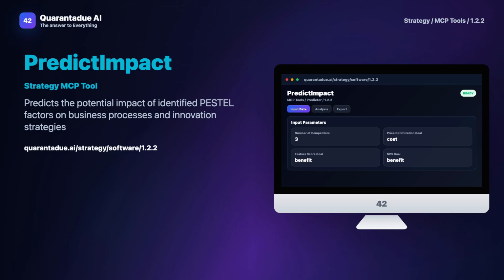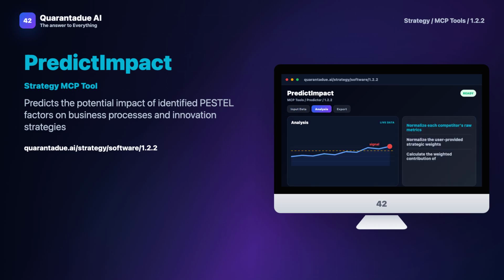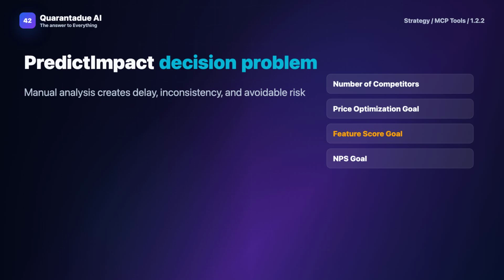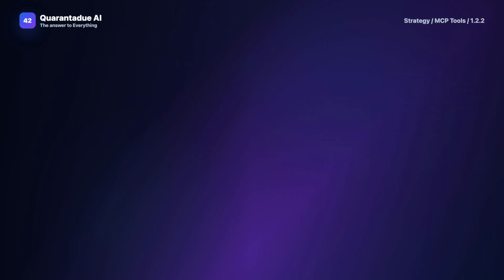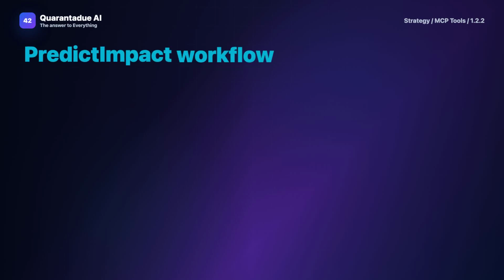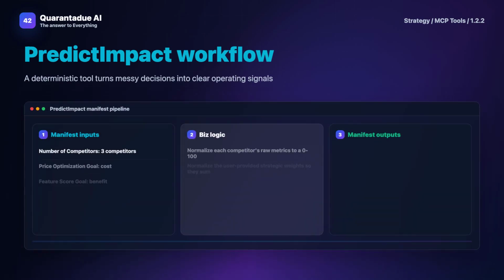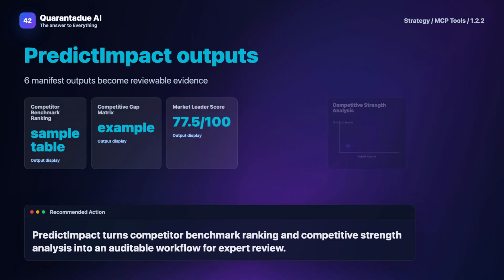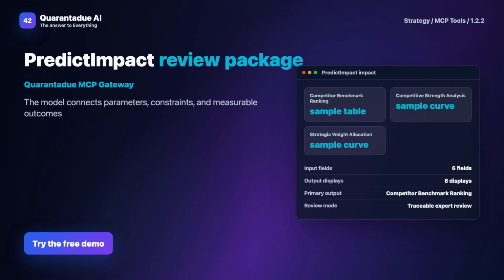Predict Impact - Strategy Software | quarantadue.ai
Predict Impact software helps Strategy teams execute predicts the potential impact of identified PESTEL factors on business processes and innovation strategies Use it to make the workflow repeatable, reviewable, and easier to govern.

Predict Impact is purpose-built Strategy software for converting operational evidence into structured decision support. Every Predict Impact run is designed for repeatability, traceability, and practical business process execution.